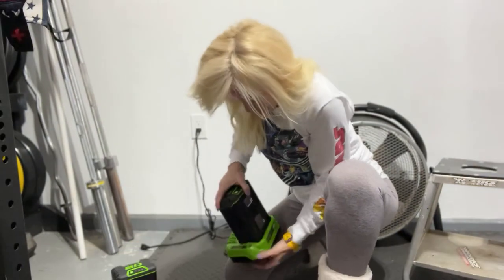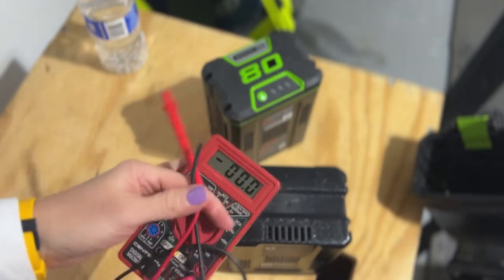Rechargeable battery repair Fix Blower dead battery solution - Power Tool Greenworks lithium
💖  This marvelous daily edit may demonstrate how rechargeable battery fix lithium.  Blower battery solution.  Rechargeable battery repair. Fix Blower battery solution. Power Tool Greenworks 80v or 80 volts.

How to revive a dead rechargeable power tool battery, I have a 80v battery dead or a dead battery charger.  nicd power tool battery.   Blower battery powered.  How to fix a dead drill battery, power tool battery, battery will not charge.  Greenworks battery won't charge.  A solution dead drill, battery wont charge, Lithium-Ion battery charger, drill battery repair, drill battery fix, revive a dead drill battery Lithium, power tool battery fix and battery charger.

These spectacular random daily videos are just that and should not make sense, nor should my life.  I hope you enjoy these daily fragmented vidyas as much as I loveeee making them.